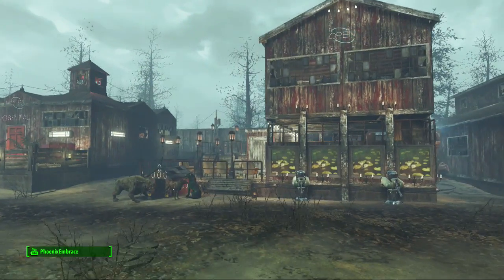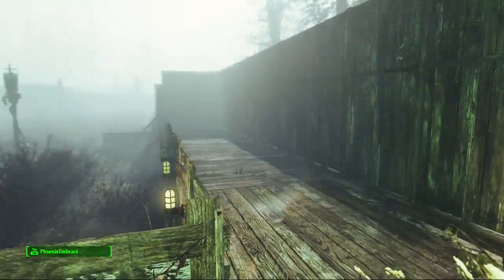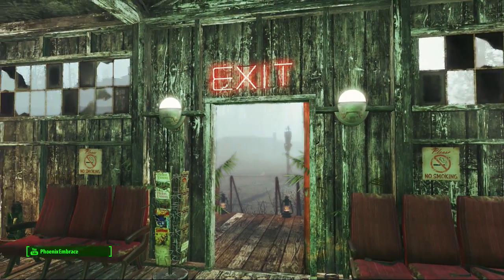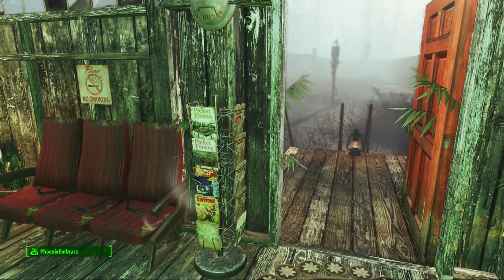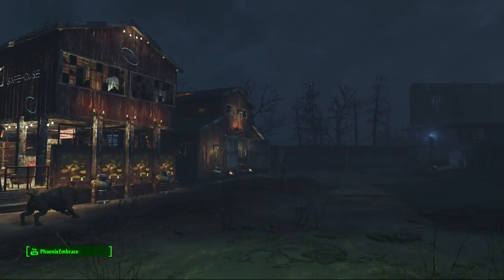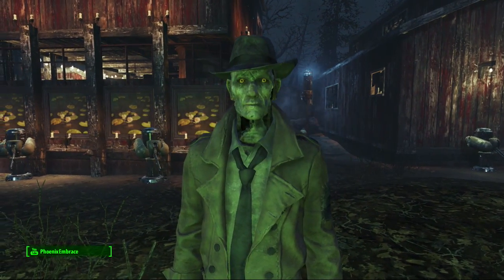Hospital/Brahmin Barn at Visitor's Center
Hello everyone, here's another 2 additions to this settlement! I hope you all like it. All the other builders I mentioned in the video, they are listed below with links to their channels. Please go check them out, they are all very helpful, nice people! Take care everyone and enjoy!